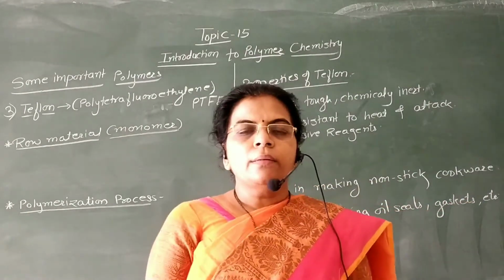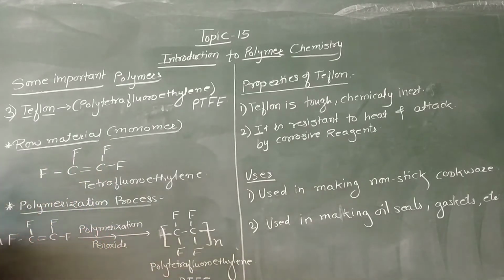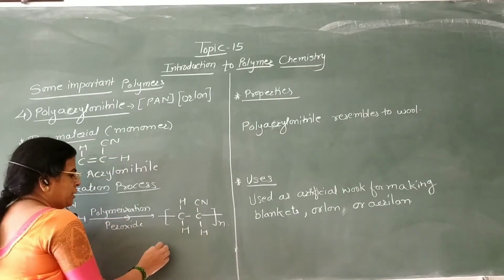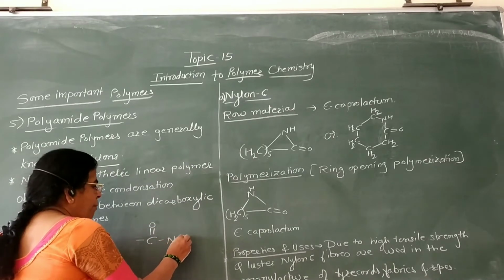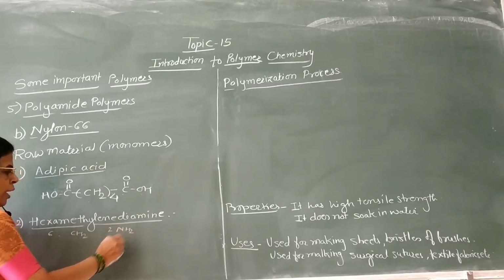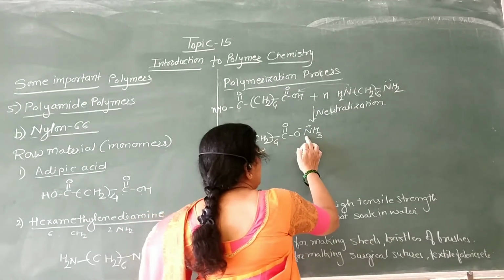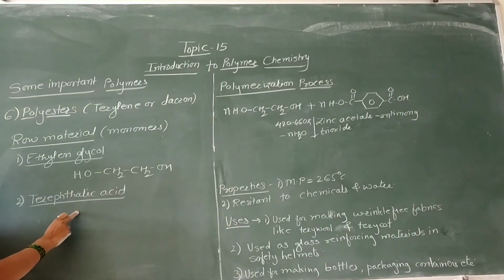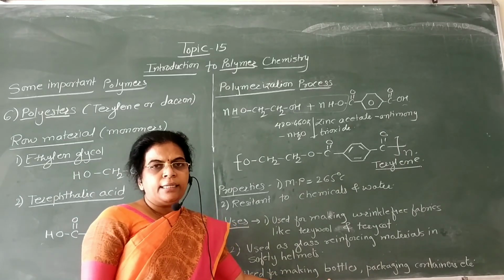XII Chemistry: Topic No 15 Introduction to Polymer Chemistry